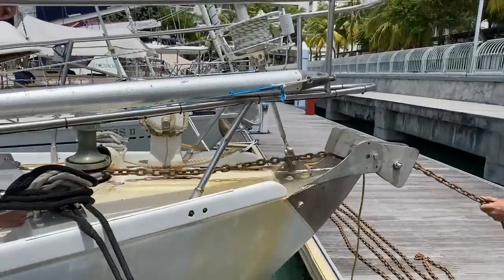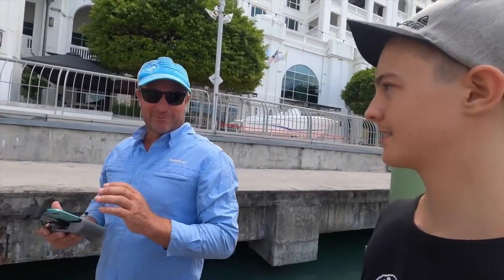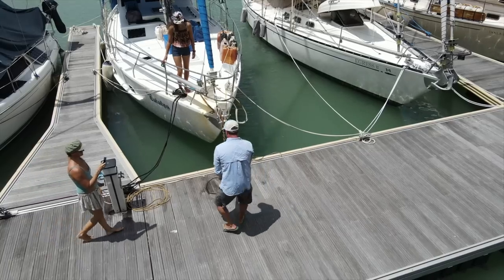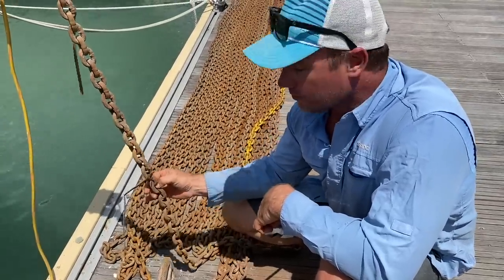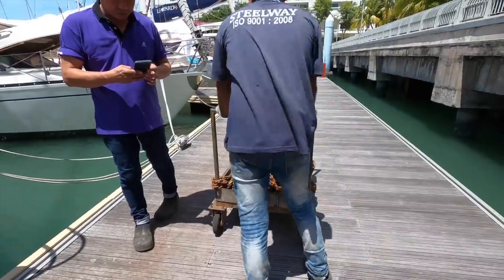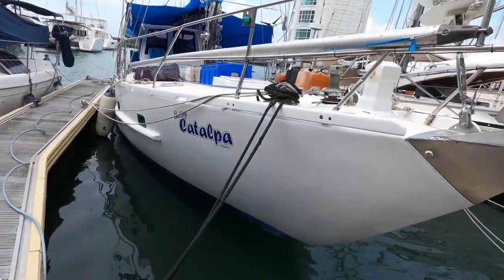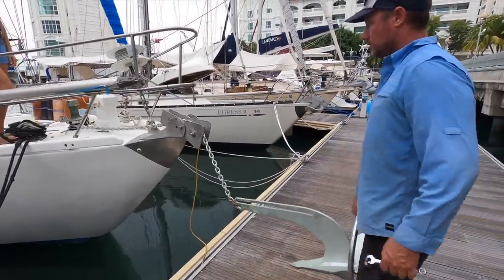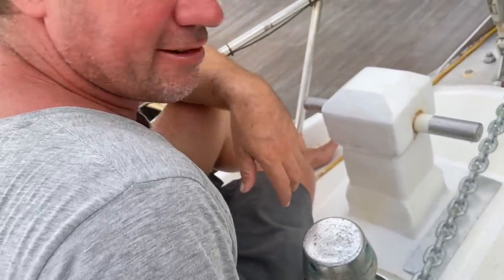How we fixed our rusty anchor chain Episode 196 (Sailing Catalpa)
This episode we get our anchor chain and anchor re-galvanised in Penang Malaysia.

Our chain is 87meters of 10mm Chain and a 3okg Manson supreme anchor

Company Steel Way in Penang Malaysia

Price that it cost us approx $450 Australian dollars (1400 Malaysian Ringits)